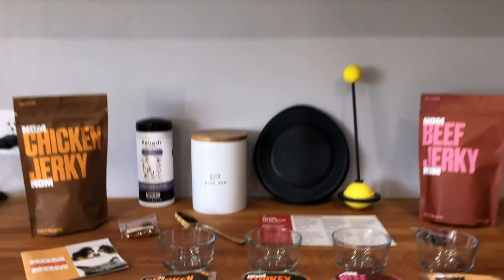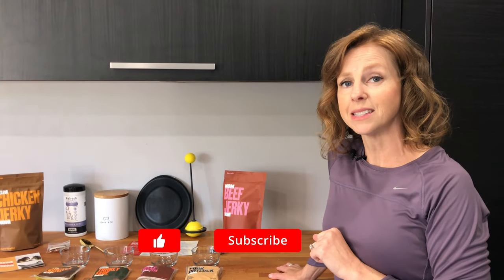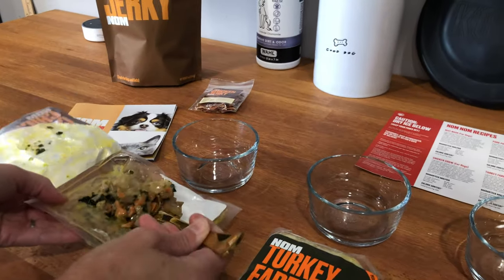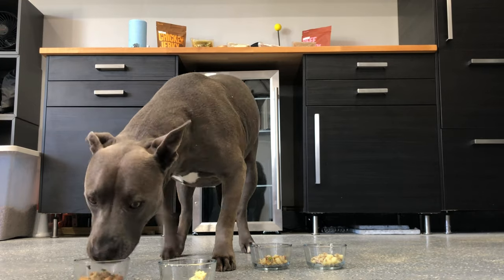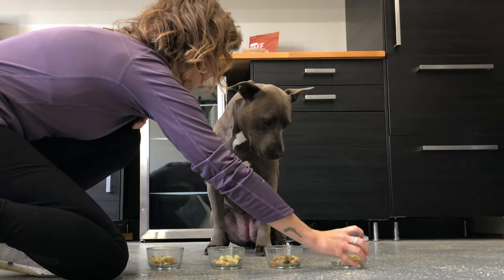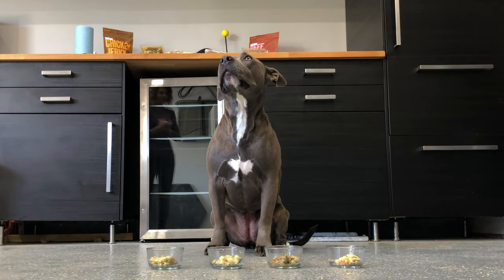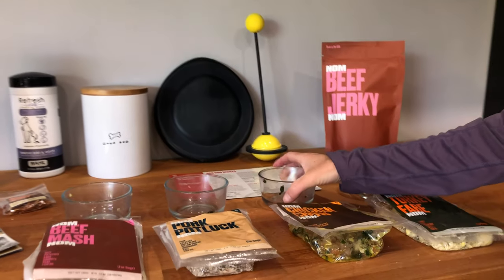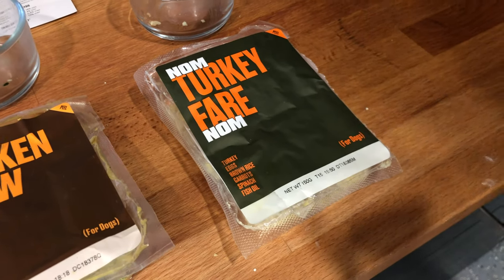Nom Nom Dog Food Review: Taste Test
I'm making the switch from high-quality kibble to high-quality fresh dog food so I decided to have a little fun getting my dogs in on the decision as to which diet to try.

I'm making this switch due to research, continuing education, and conversations with nutrition experts over the past several months while collecting information for my YouTube Nutrition series. I also chose Nom Nom specifically due to the team that formulated their diets, the quality of the ingredients, and - their customer service is on point, (always a bonus)!

CHAPTERS
00:00 - Overview
01:20 - Taste Test - Blue Ivy ( Young Dog )
O5:08 - Taste Test - Boada Bear ( Senior Dog )
06:49 - Results

High-quality nutrition means a longer, healthier, happier life for my dogs and I'm all about that!

Did you know that diet is linked to behavior? The gut is "off", (whether due to nutritional deficits or the microbiome being in dysbiosis) can cause behavioral shifts in your dog as well. Some fun reading on that

Questions about our (very nonscientific) taste test? Drop them in the comments below!

BE THE BEST DOG OWNER POSSIBLE:
Weekly I send out an exclusive email with relevant things that I believe help you to be the best pet parent. They may include exclusive giveaways, chances to interact with me, books, toys, articles, health, videos, and random things I've discovered to keep you updated on all things dog.

Whether you’re a life long dog owner or you're just getting your first dog, I ask that you subscribe to the channel so that I’ll always be right there with the educational materials you’ll need for a successful relationship with your canine companion. Thank you for supporting my channel!